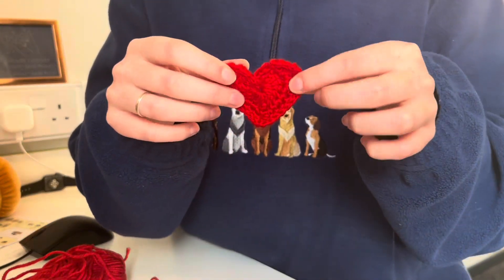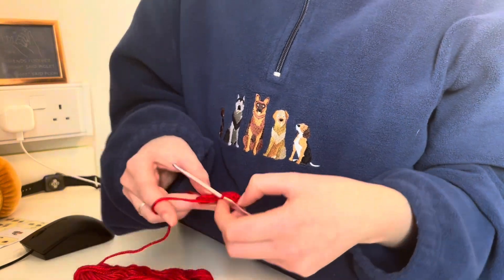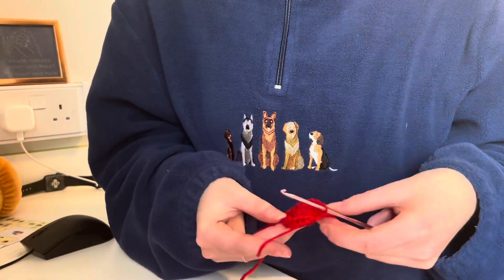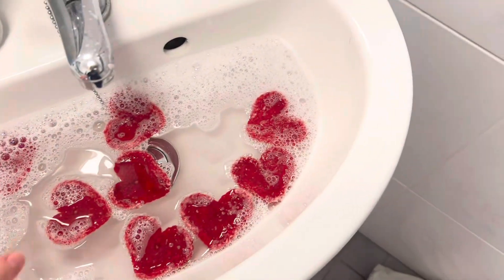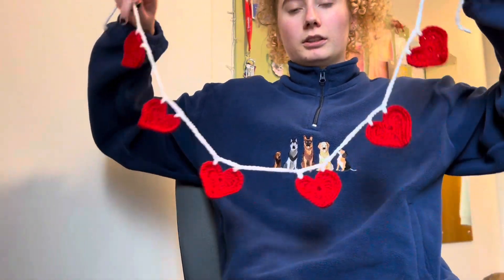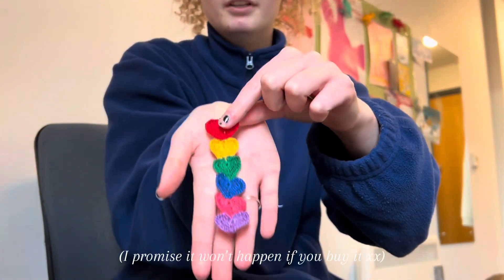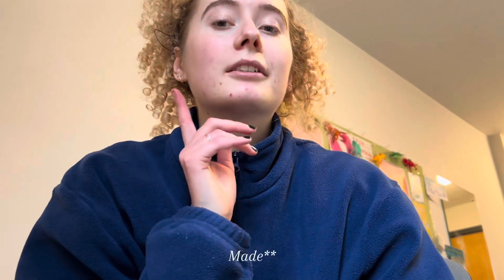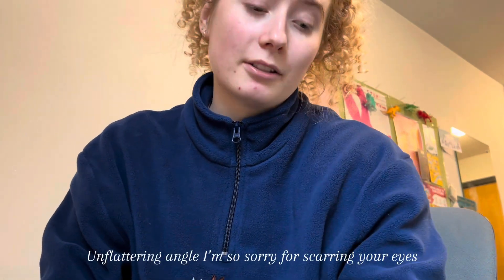Crochet Vlog 1: Valentines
I know what to improve for next time so hopefully they’ll keep getting better!

Edited on CapCut, filmed on iPhone 14